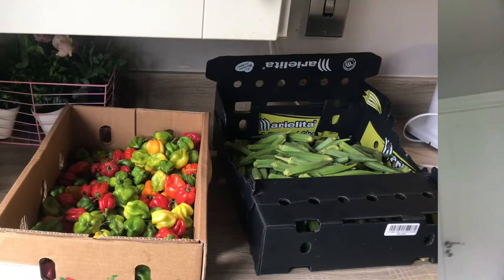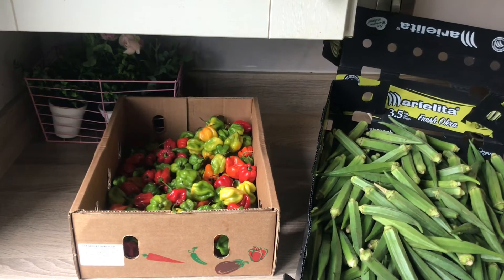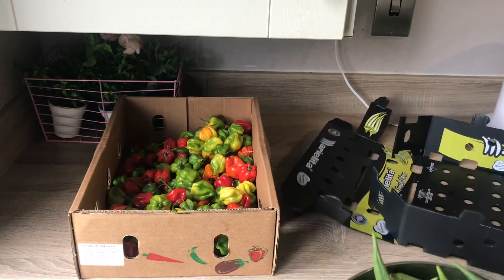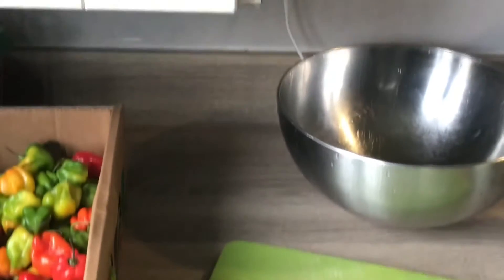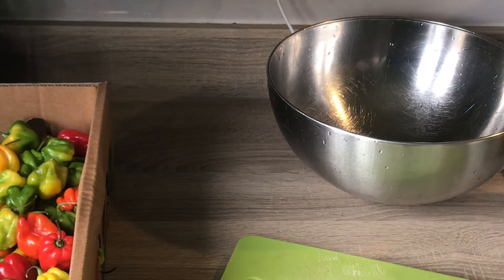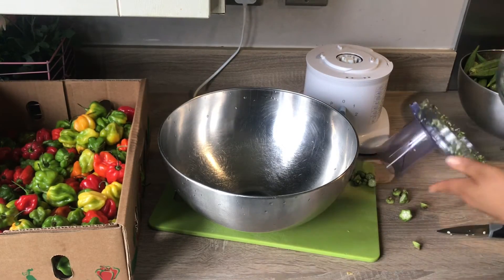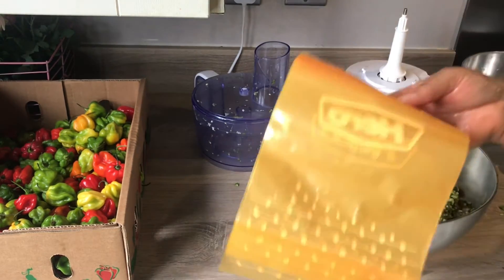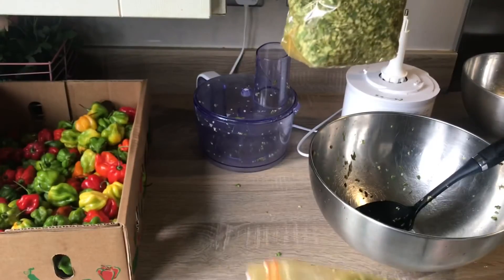How to Preserve Okra and Pepper || Buy in Bulk For Longer use..